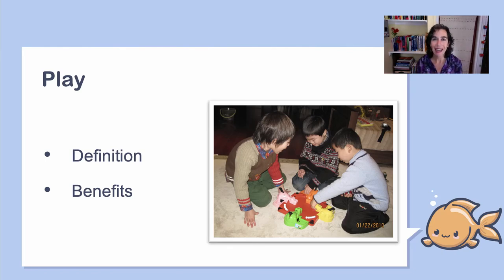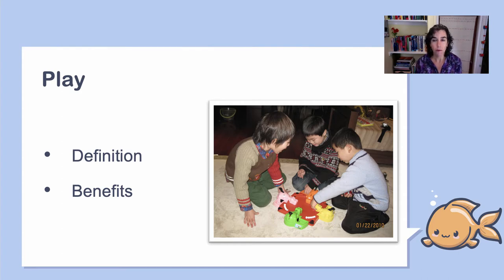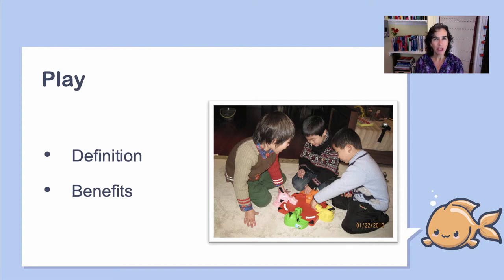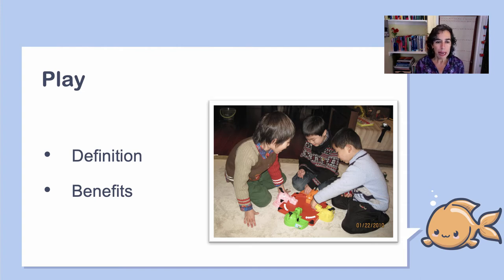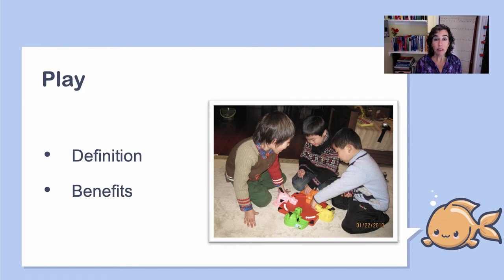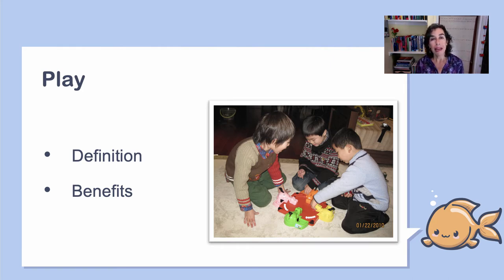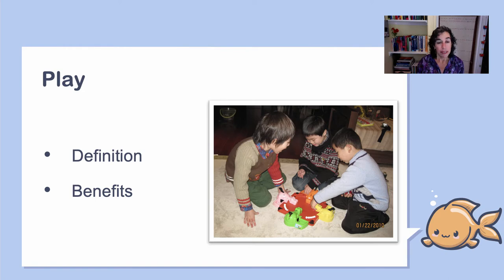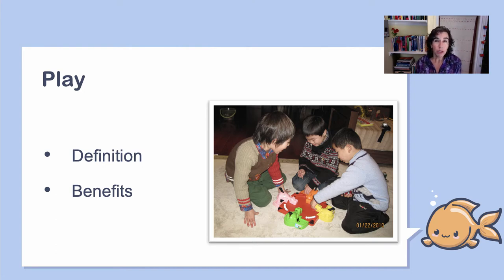Toddler Lecture part 3 of 3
OCTH212